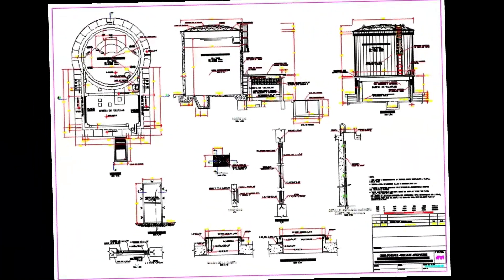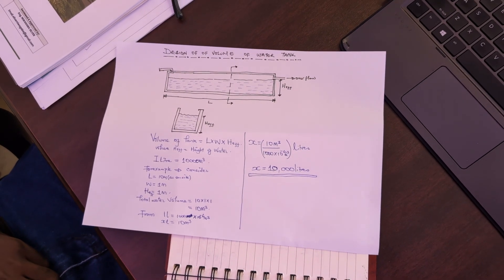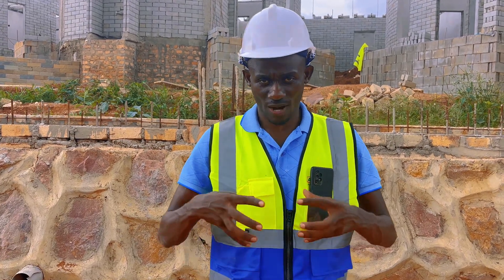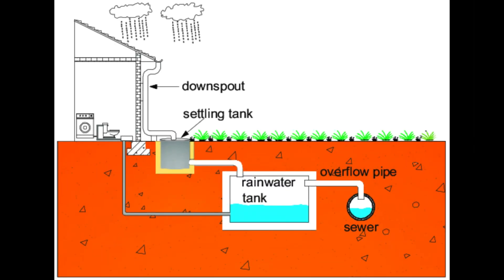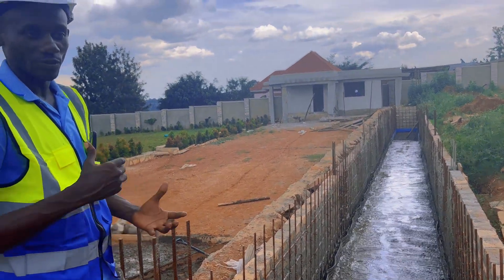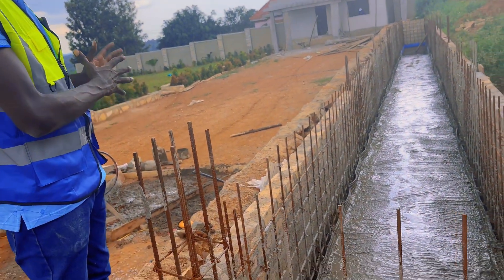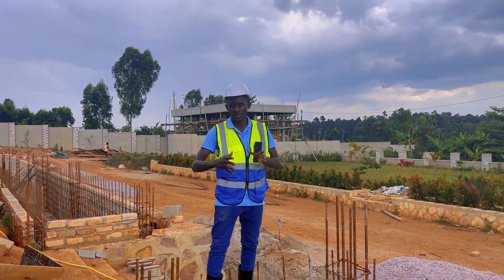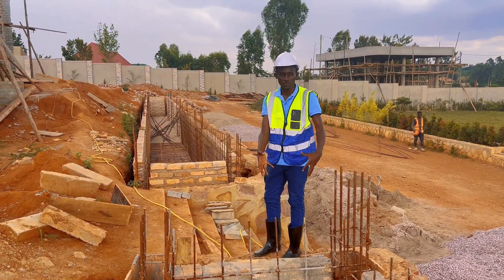Step-by-Step Guide: Building an Underground Water Tank with Reinforced Concrete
In this comprehensive tutorial, we walk you through the entire process of constructing an underground water tank using reinforced concrete. From excavation to sealing, we cover each step to ensure a durable and reliable water storage solution. Whether you’re a homeowner, builder, or DIY enthusiast, this video provides valuable insights and practical tips.